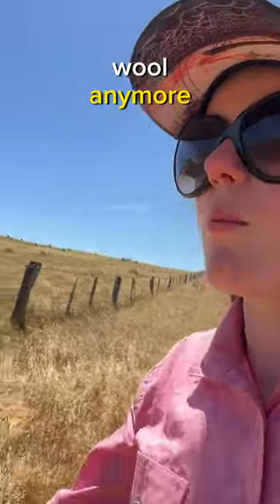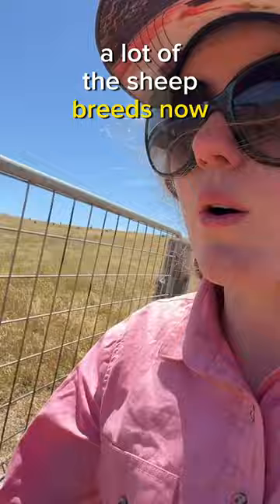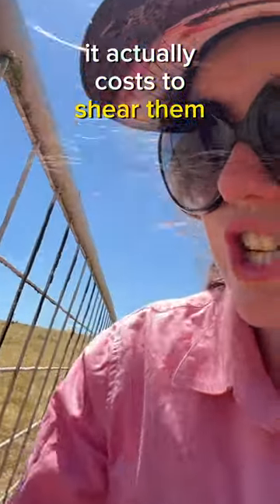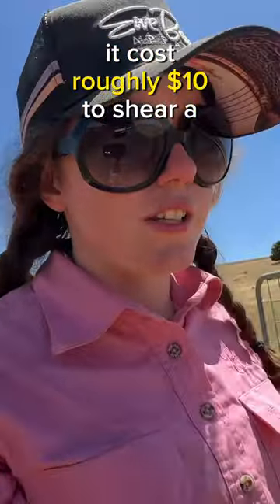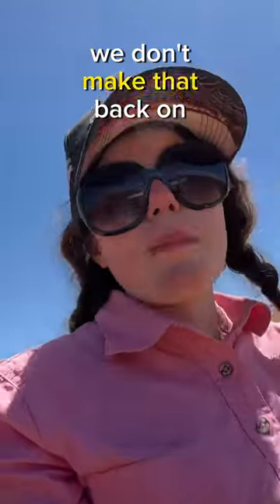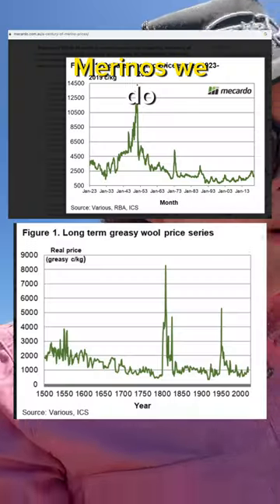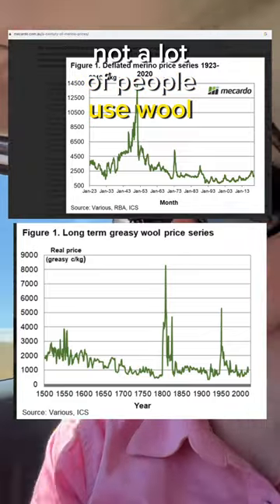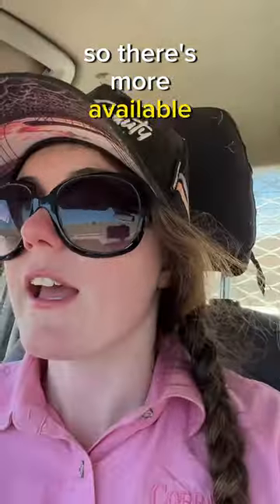What we do with our Sheep.